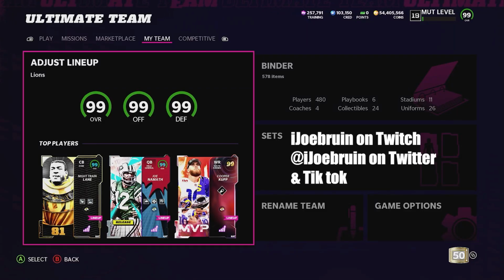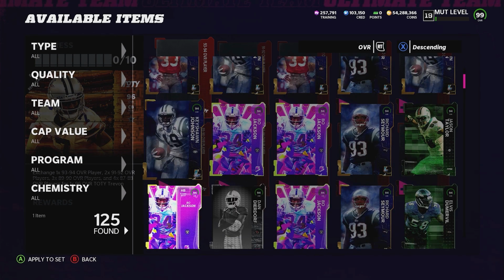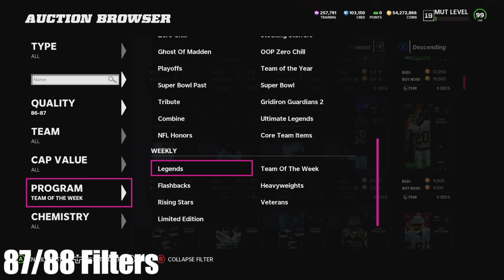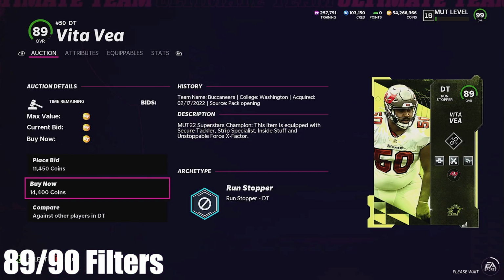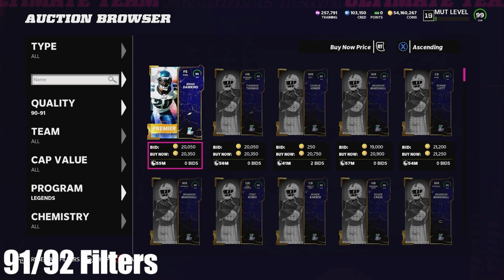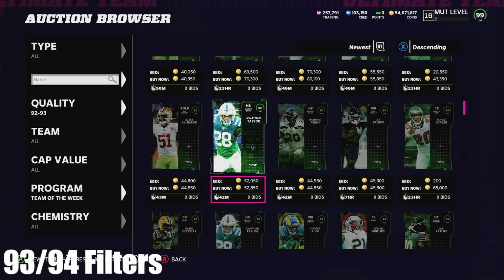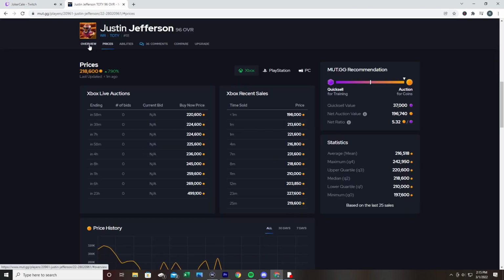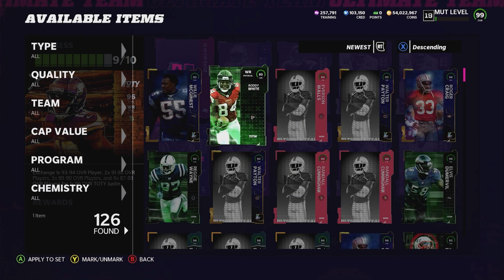TEAM OF THE YEAR SET METHOD! | COIN MAKING METHOD! | Madden 22 Ultimate Team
In this video we are gonna go over the best coin making method in the game, Team of the year sets.

Team of the year
TOTY
Team of the year method
TOTY method
Team Builders 3
Budget coin making method
Coin method
GAP Pack
Team builders
Team builders 2
How to make coins
Core Elite Investments
LTD Investments
Selling Investments
Training Market
Team Builder Sets
Fastest Way to make coins
Best coin making method
Cheapest training
TOTW Investing
Heavyweight Reroll
Warehouse Method
Legend Sets Method